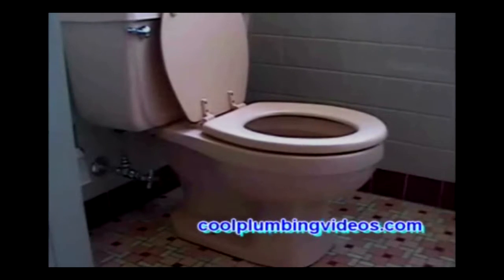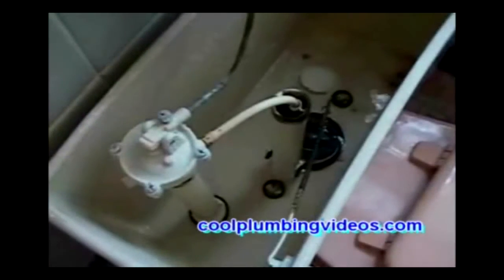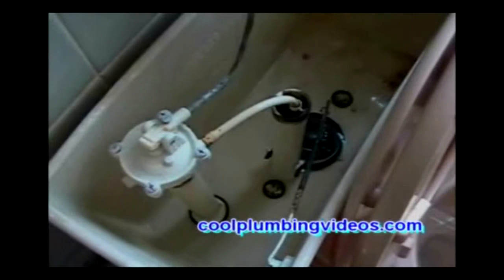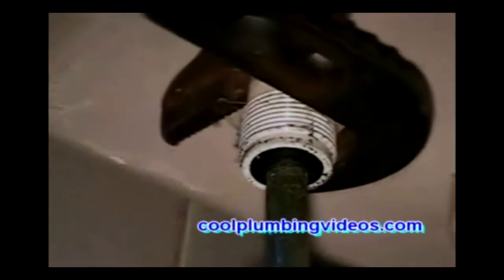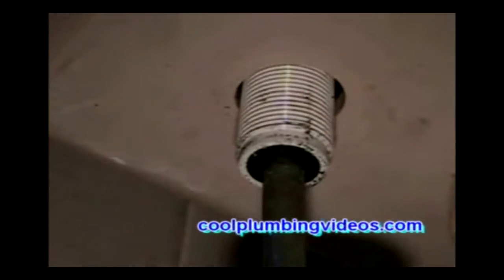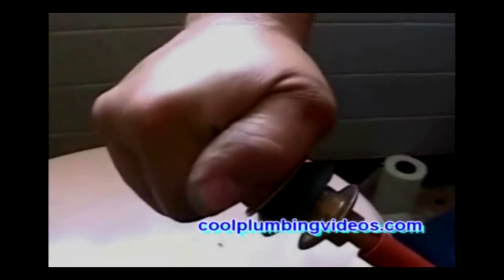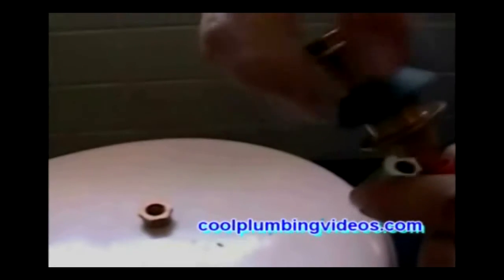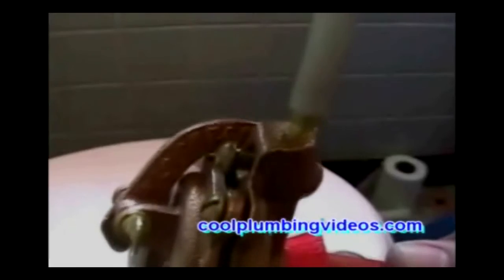$225.00 Toilet Fillvalve Replacement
Yes, you could pay up to $225.00 or more to have this done 2012 pricing. How to replace a toilet fill valve, A bad fill valve can cause the toilet to not flush are cut off and can also make your toilet run and cause flooding

Mailing Address
Claude Taylor